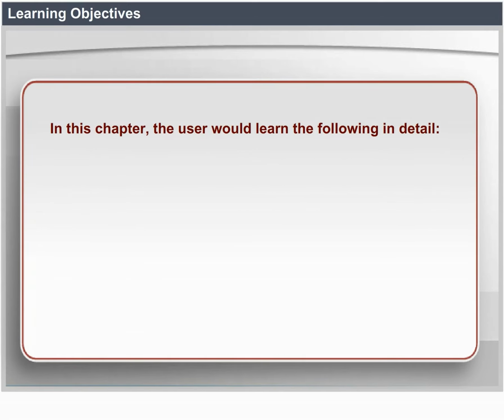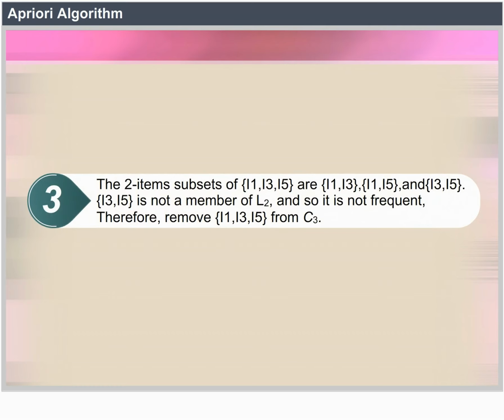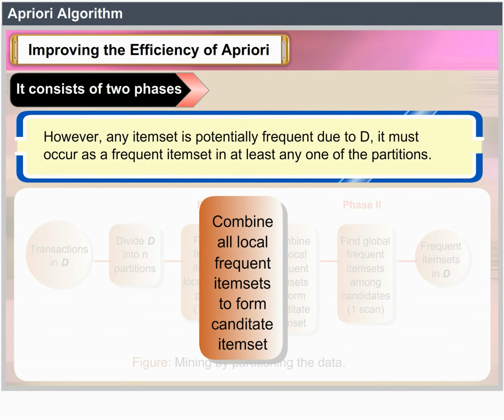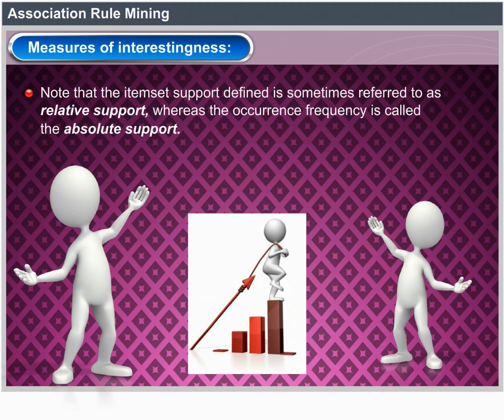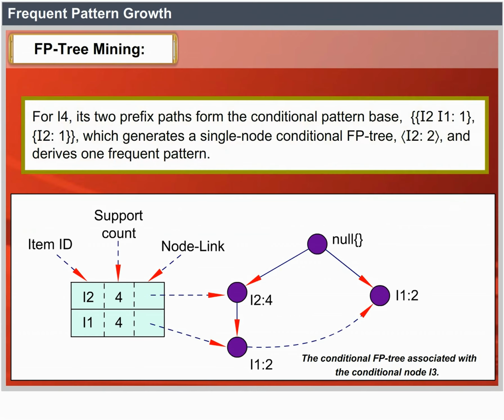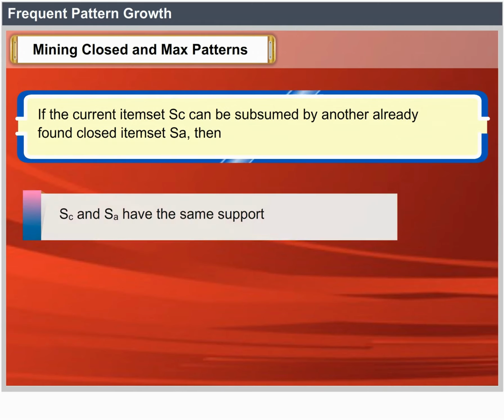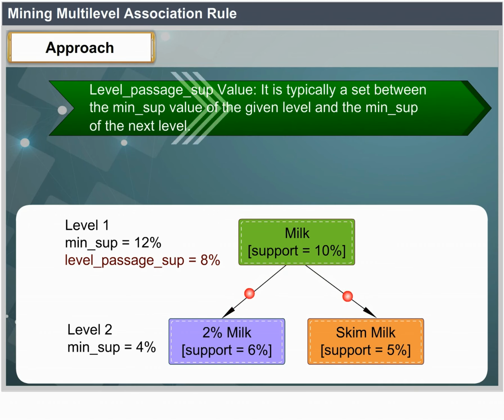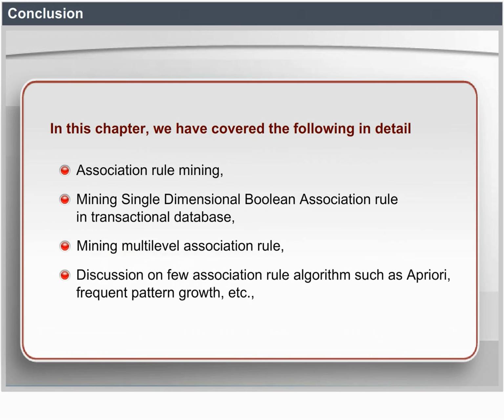DWDM 5 Association Analysis